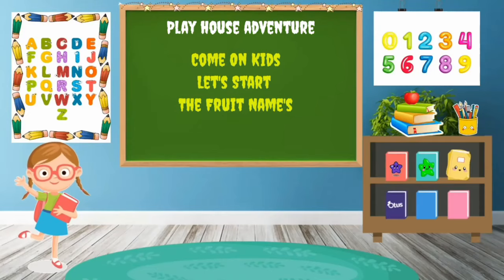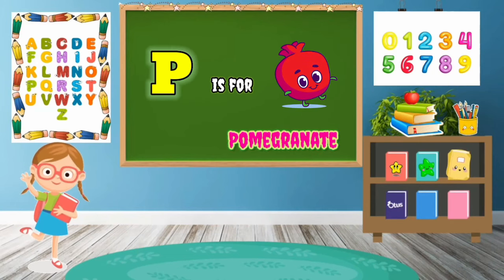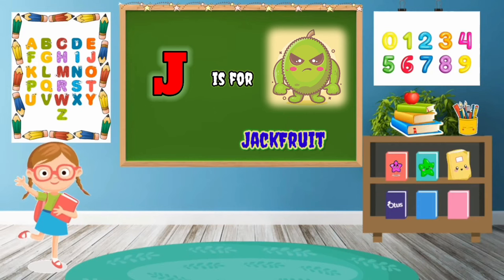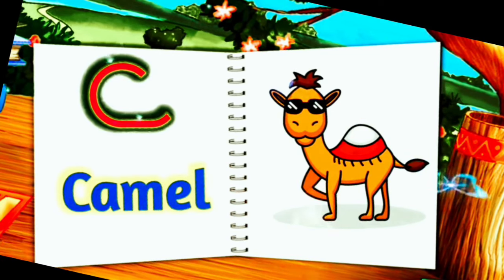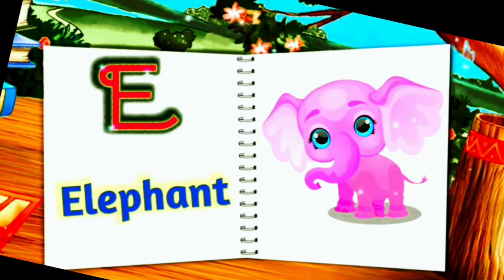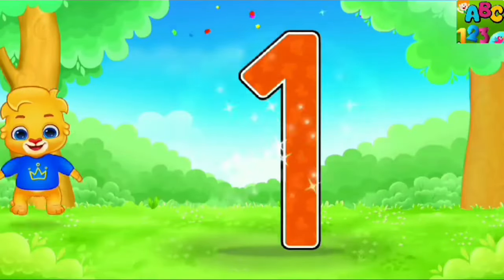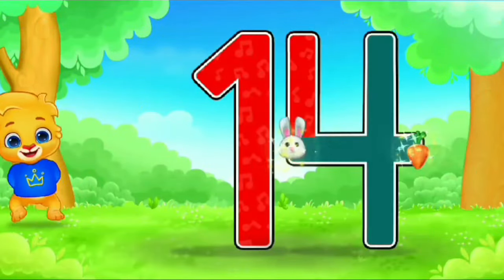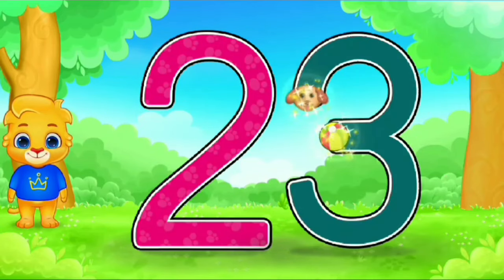Mary had a Little Lamb - 3D Animation English Nursery rhyme for children with lyrics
This is the way l daily routine song , nursery rhyme for kids, daily routine for toddlers and kids
my daily routine. english for beginners a1-a2,